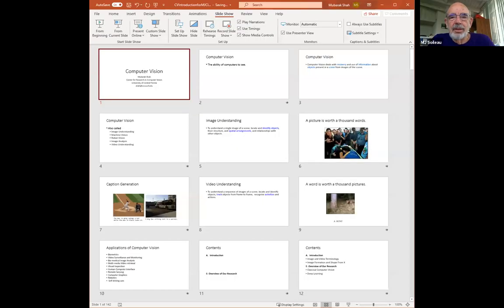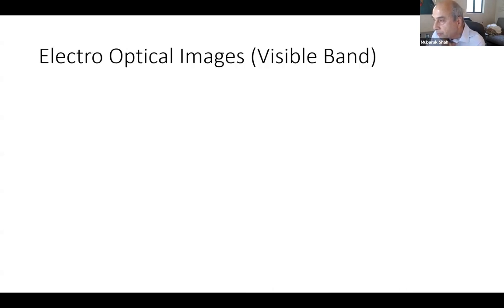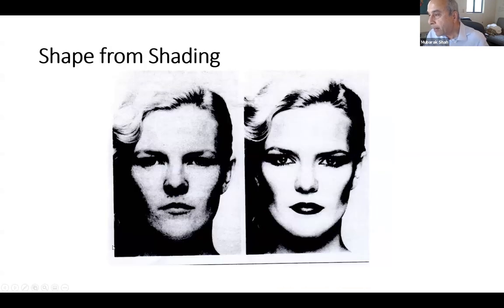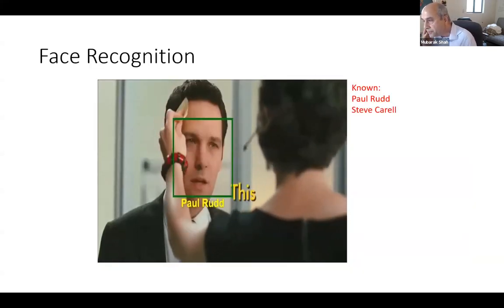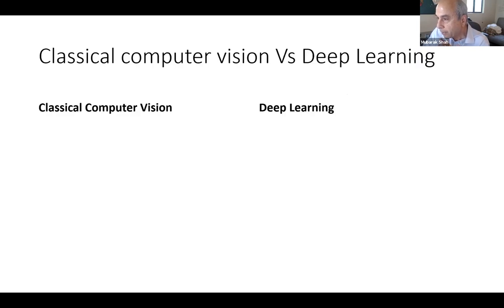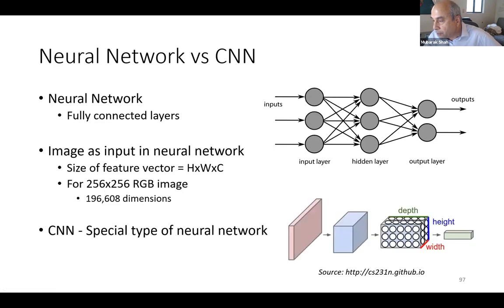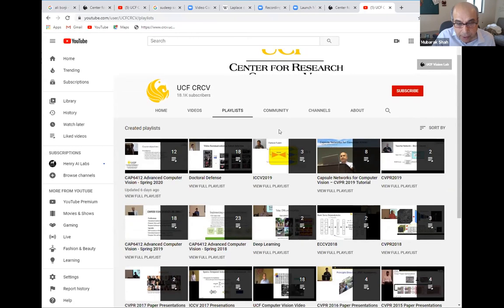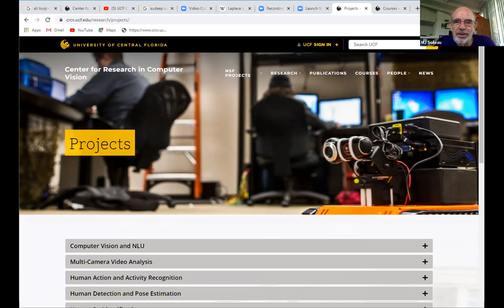Computer Vision Introduction - April 15, 2020